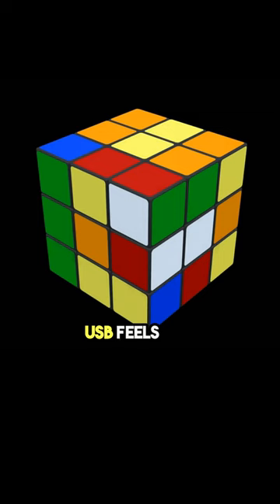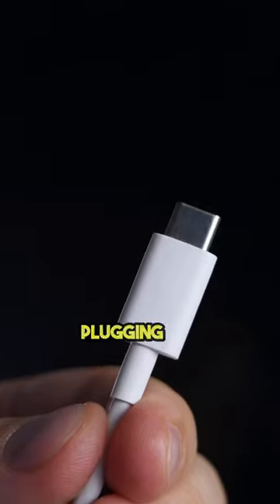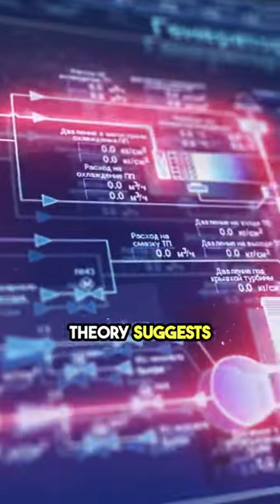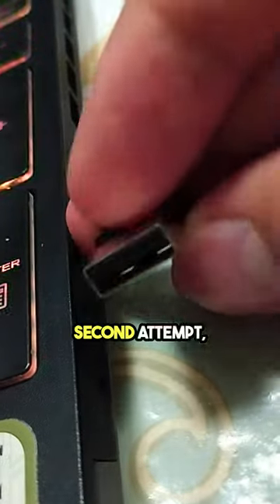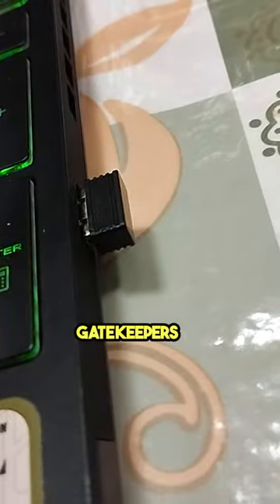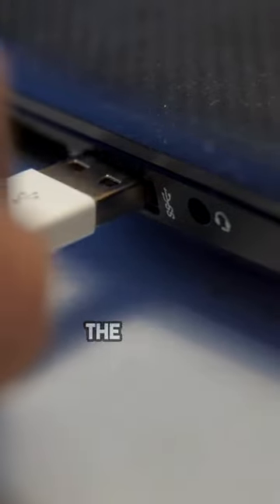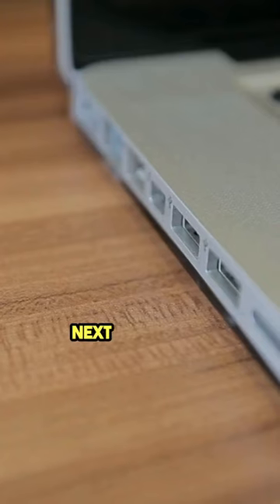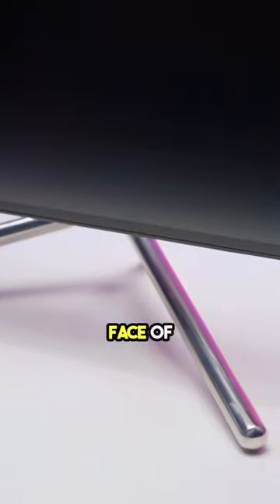Cracking the USB Code: The Cosmic Puzzle